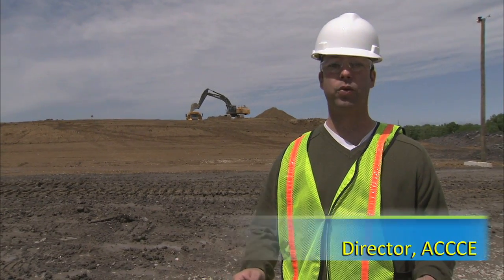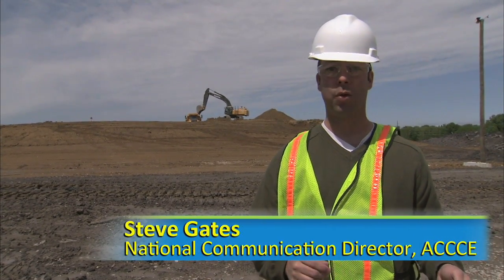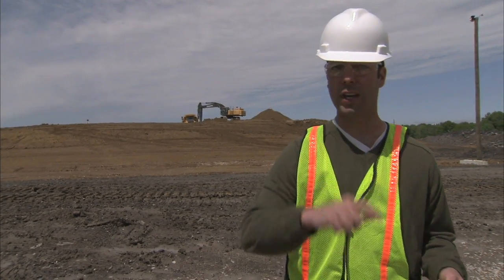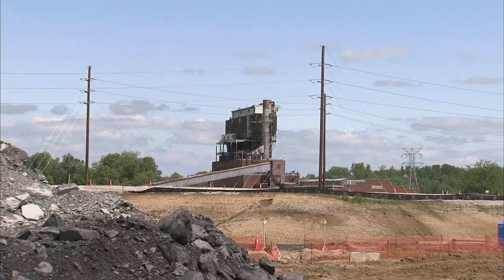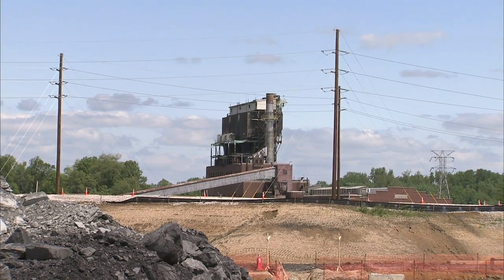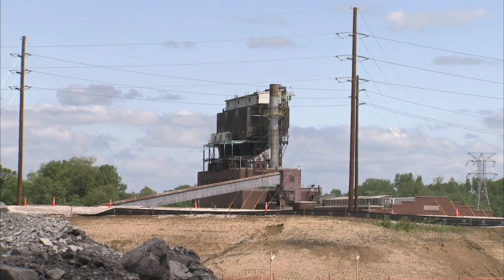Reducing CO2 emissions from power plants: clean coal in action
Duke Energy's large-scale Edwardsport IGCC project may well end up being the biggest construction project in Indiana history. When it opens in 2012, the facility will make history as the largest in the world to use integrated gasification combined cycle (IGCC) technology to produce electricity while reducing carbon dioxide (CO2) emissions.